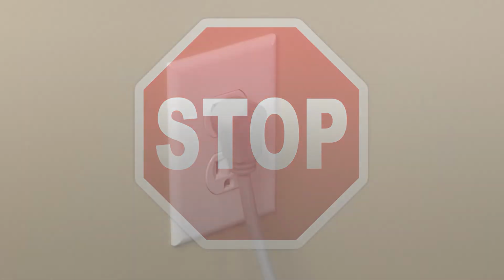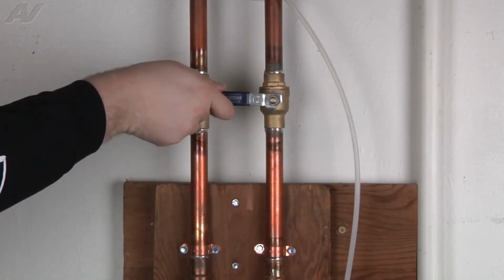Washer - Drain is Clogged - Drain Hose Repair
This is a preview of a video that shows you how to Repair a *AFNE9BSP116TW13 Speed Queen Washer 803976 Drain Hose*
*Symptoms may include:* Drain is Clogged or Leaking water

This *Speed Queen* repair could apply to multiple brands: such as Speed Queen & Alliance Laundry Systems

Admiral
Amana
Caloric
 Coldspot
 Crosley
D&M
Electrolux
Fedders
 Frigidaire
GE
General electric
Gibson
Glenwood
Hardwick
Hotpoint
JC Penney
Jenn-Air
Kelvinator
 Kenmore
 KitchenAid
LG
Litton
Magic Chef
Maytag
Modern Maid
Montgomery Ward
Norge
O’Keefe & Merritt
RCA
Roper
Samsung
Sears
Signature
Speed Queen
Sub-Zero
Tappan
Whirlpool